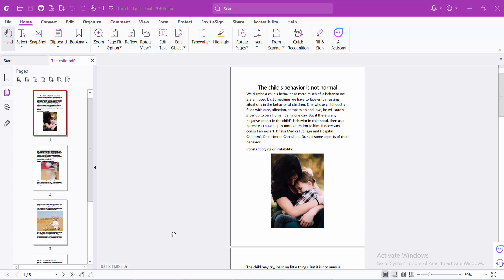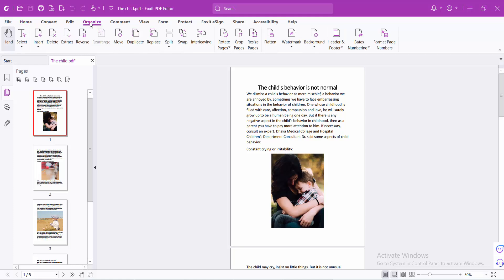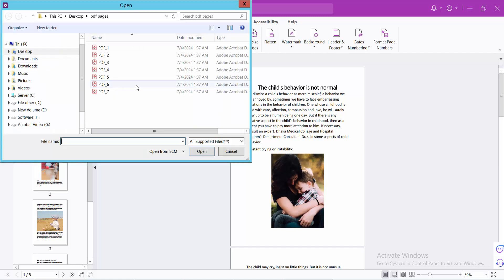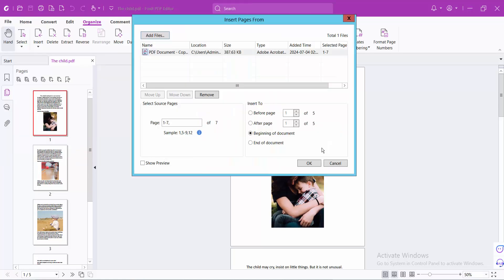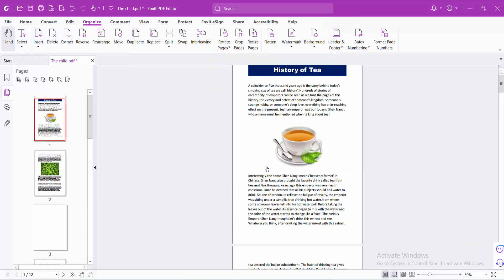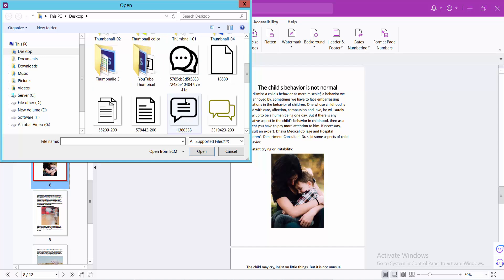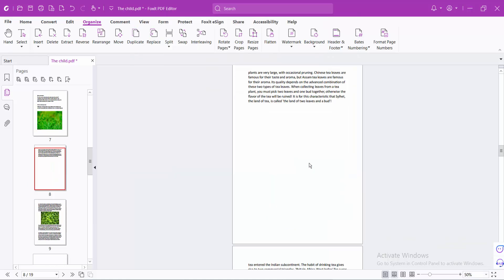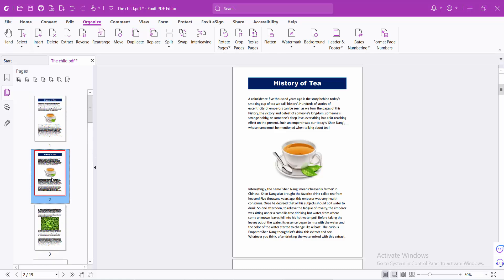How to add two pdf files together in Foxit PDF Editor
Hello everyone, Today I will show you, How to add two PDF files together in Foxit PDF Editor.